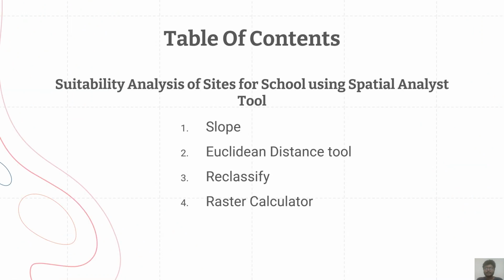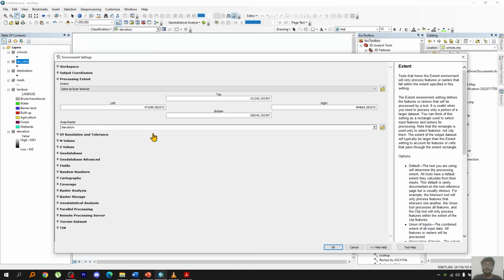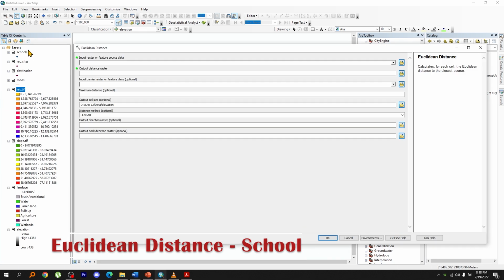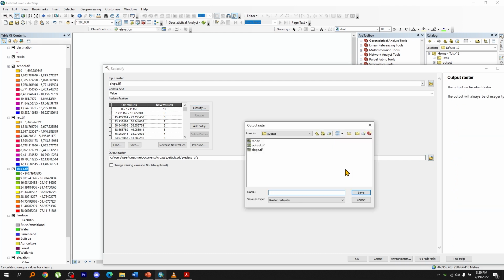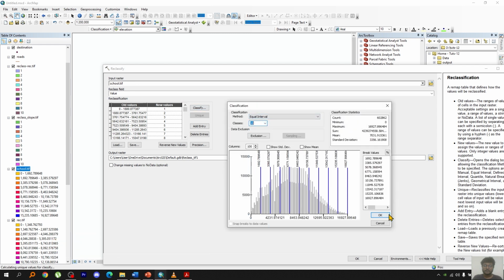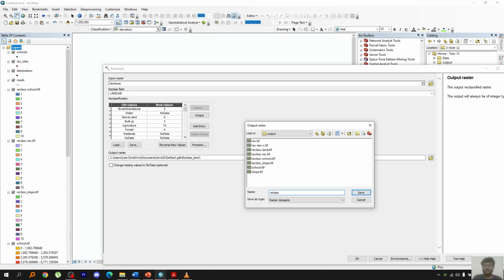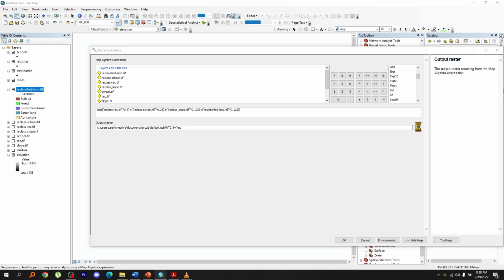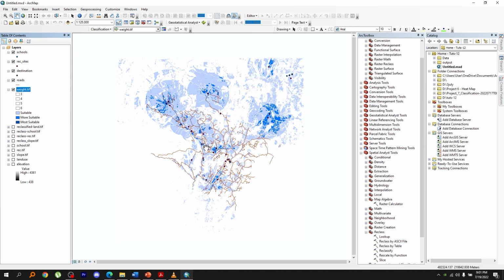11. Project 5 - Suitability Analysis of School Location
Project 5 - Suitability Analysis of School Location using Spatial Analyst Tool
 a. Slope
 b. Euclidean Distance Tool
The site suitability determination in GIS will be introduced in this video.